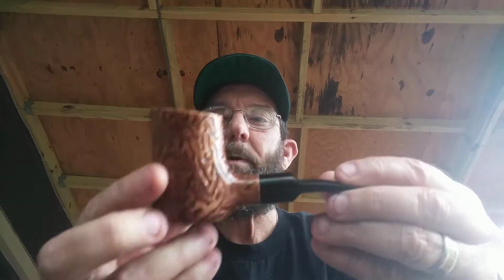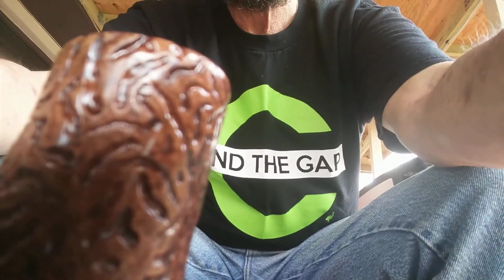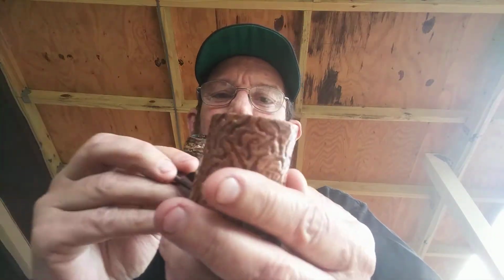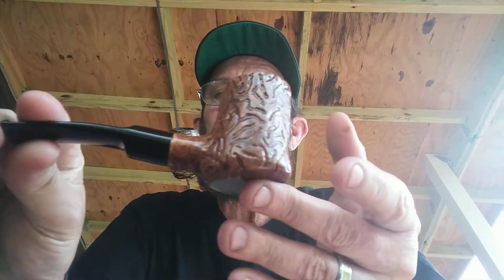My first handmade poker style pipe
This is the first pipe I made out of a blank of Brian wood